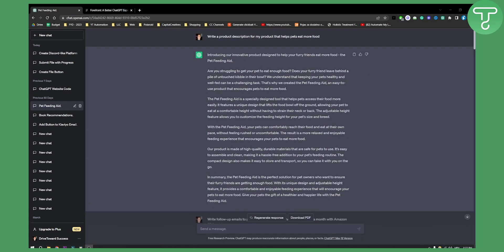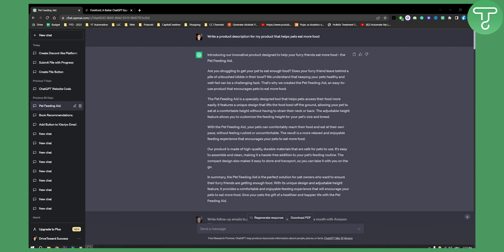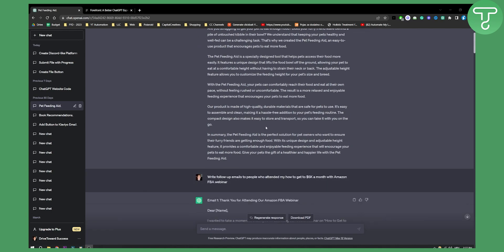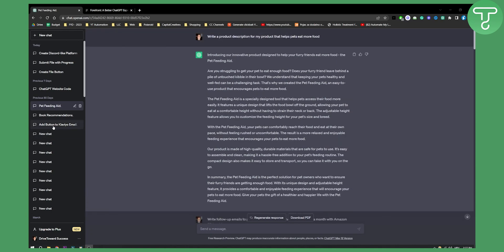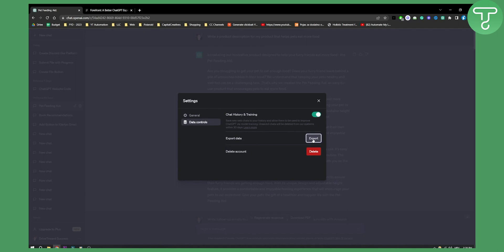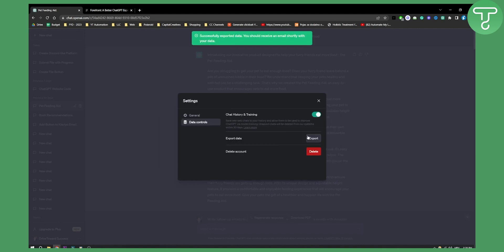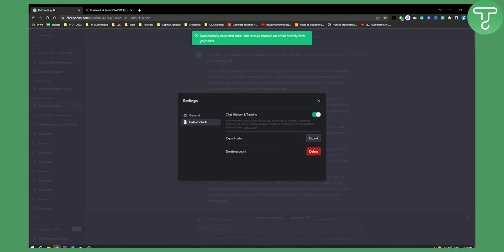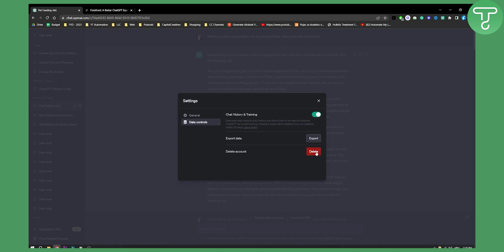How to Export Data From ChatGPT-4 (Easy)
In this video, I will show you how to export data from chatgpt4